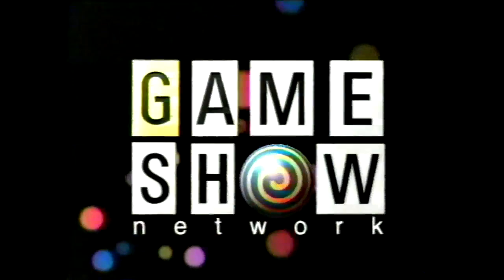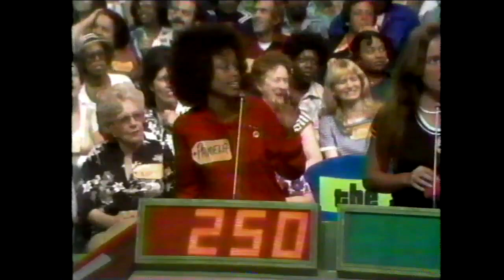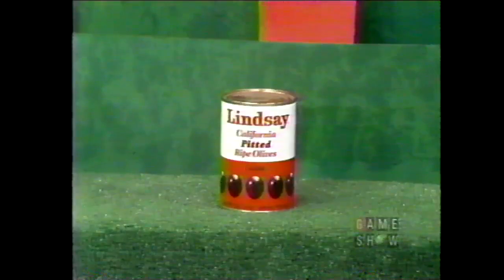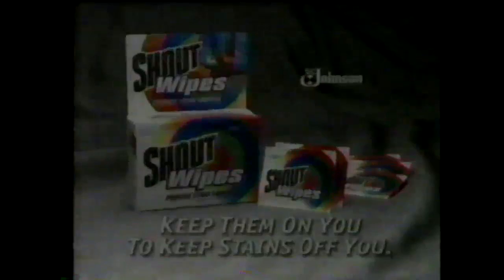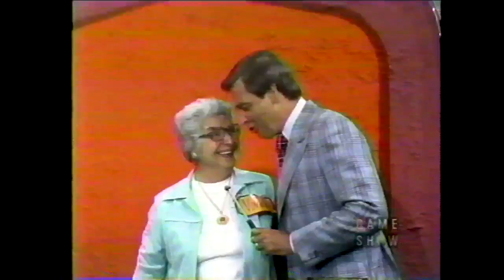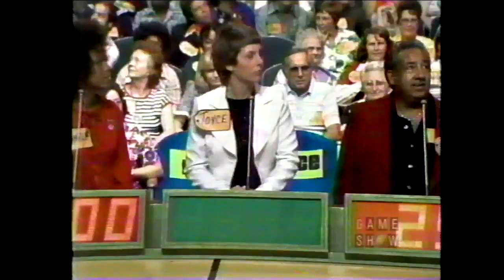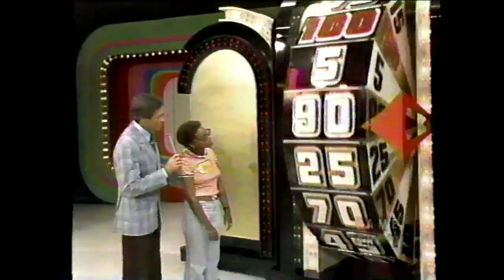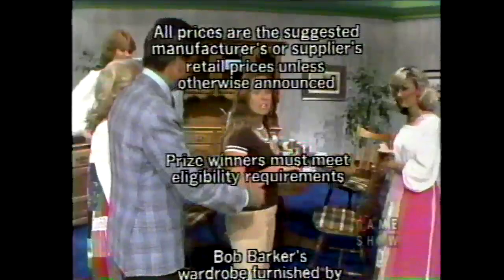The Price is Right (2402D): May 31, 1977 (2nd Showcase is themed “Everything for TPIR fan!)